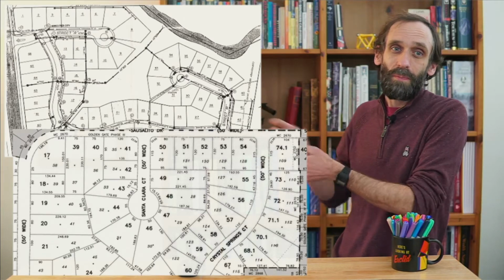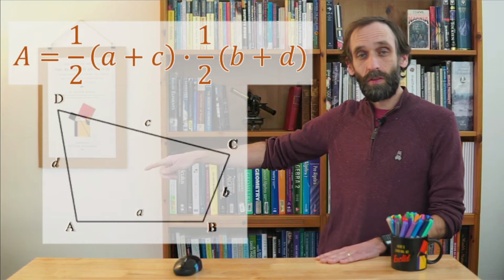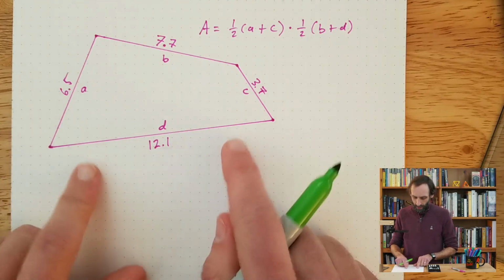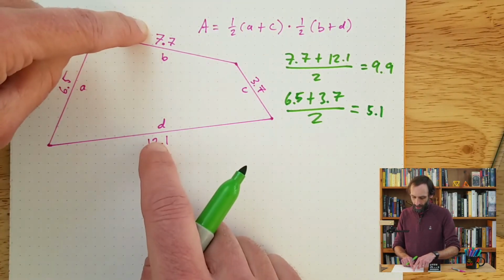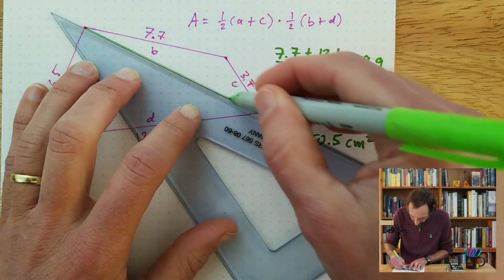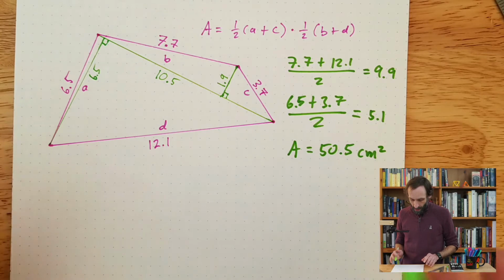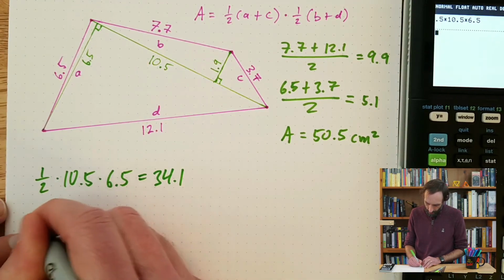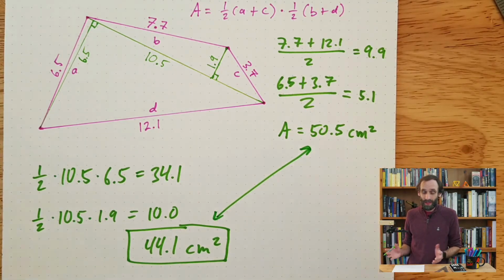Geometry 1.8c - Were Ancient Egyptians Cheats...or Just Bad at Math?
Lesson 8: Introduction to Area